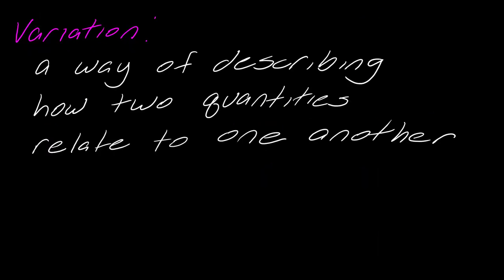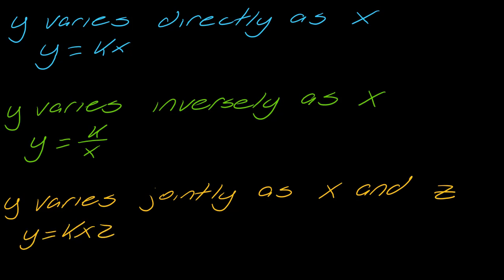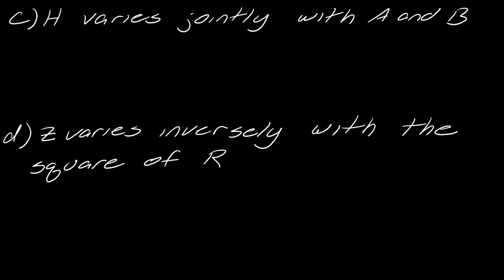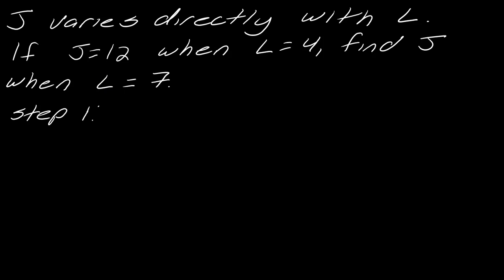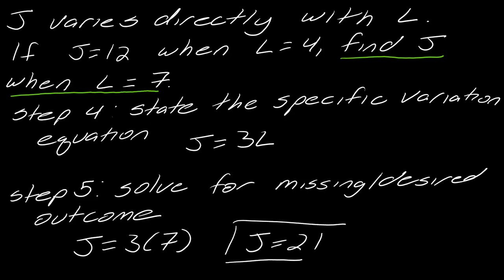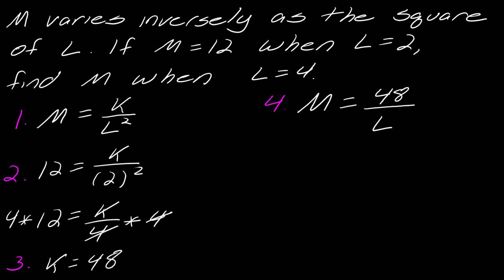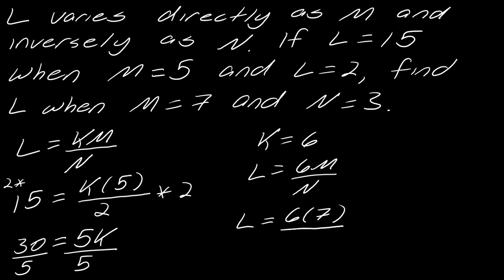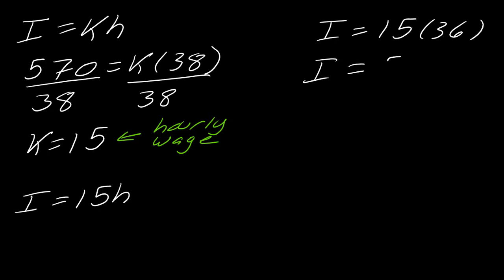Lesson: Variation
In this video, we discuss the 3 types of variation: direct variation, inverse variation, and joint variation. We look at how to set up these types of problems, how to solve these types of problems, and a word problem related to this idea.

Quick References:
0:39 An overview of what each type of variation means
2:37 A summary of all the variations and how to remember them
4:53 How to set up general variation equations
8:31 How to solve variation equations (the steps)
12:32 More examples of variation problems
17:26 A world problem example